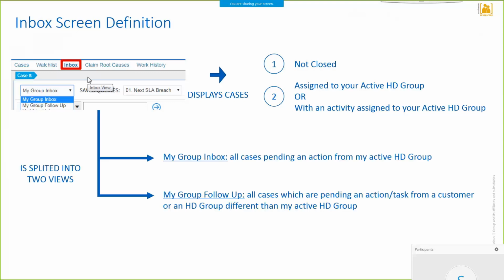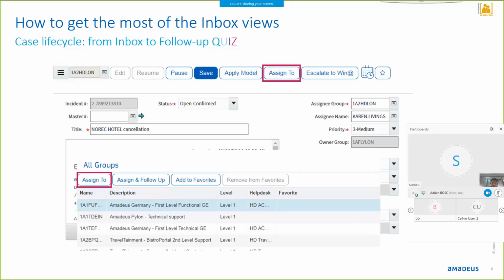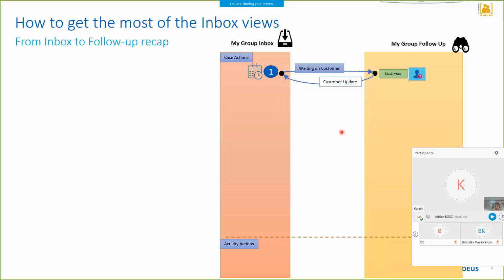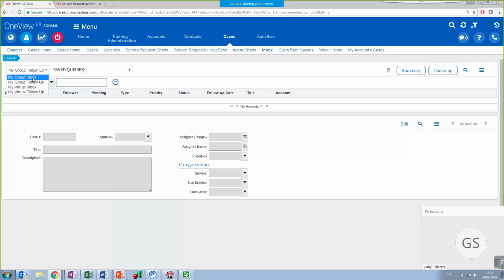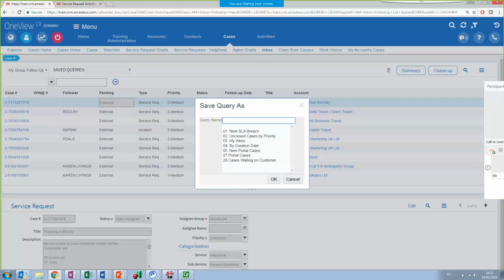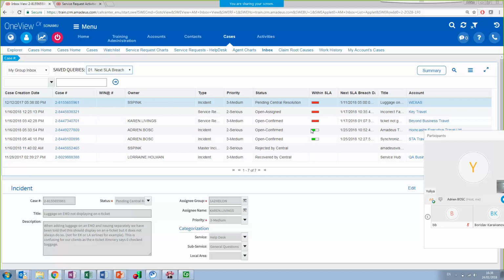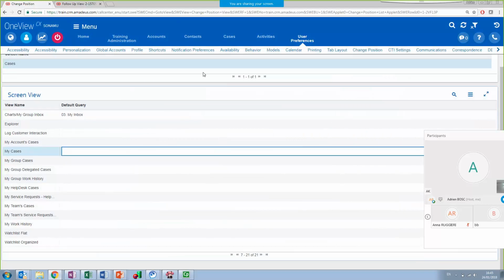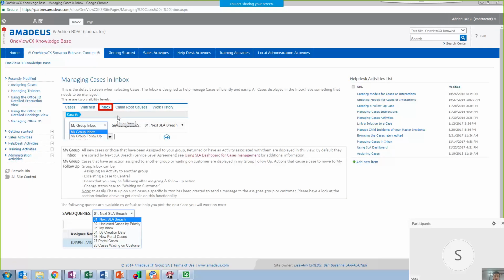B2B Session 1 Inbox Follow up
All you have to know about the Inbox and Follow-up views in a video:
- Inbox Screen Definition 2:00
- From Inbox to Follow-Up 9:00
- Central Queries to facilitate your job 35:07
- Set-up preferences to ease navigation to the Inbox Screen 40:20

Please feel free to also read the Online Help pages, to find more information on Inbox and other topics: